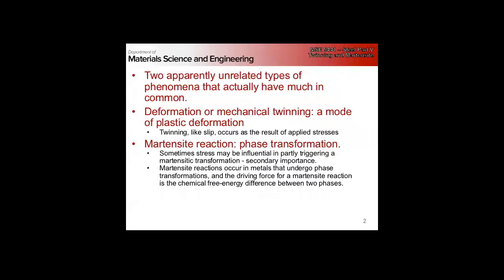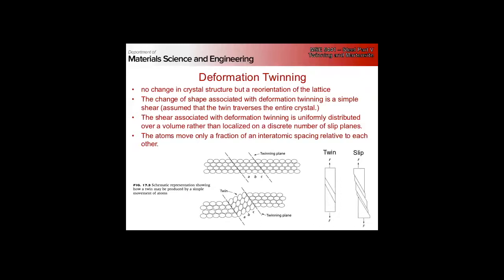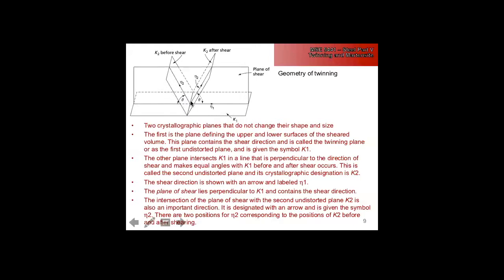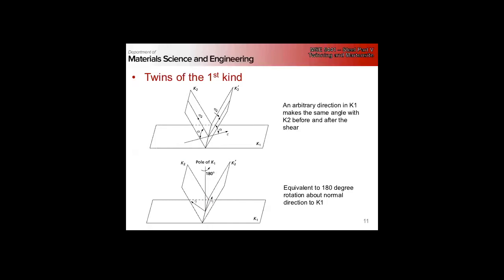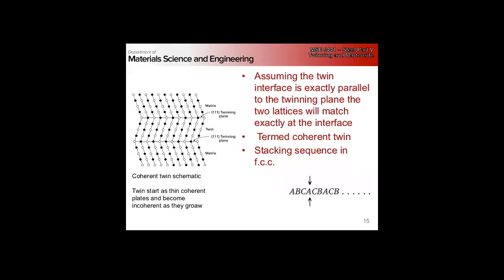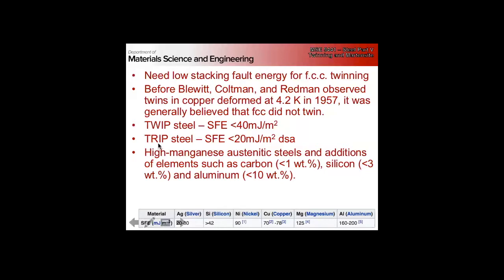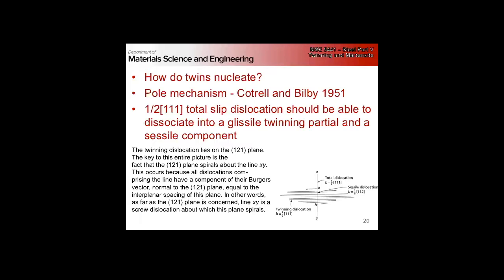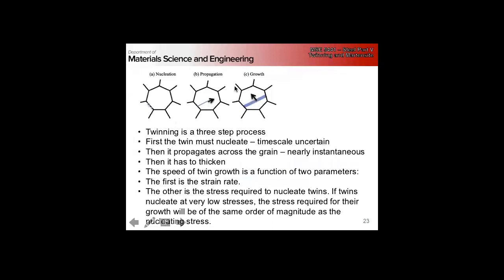MSE 5441 - 10/18/2017 Steel Metallurgy Part 7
Twinning and martensite part 1 - Geometry of twinning, twinning in fcc and hcp metals